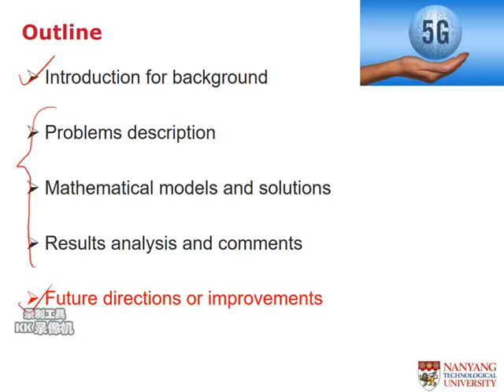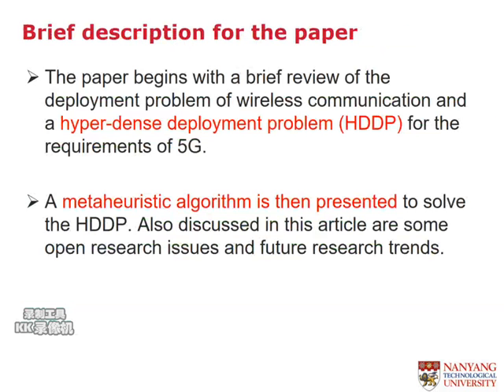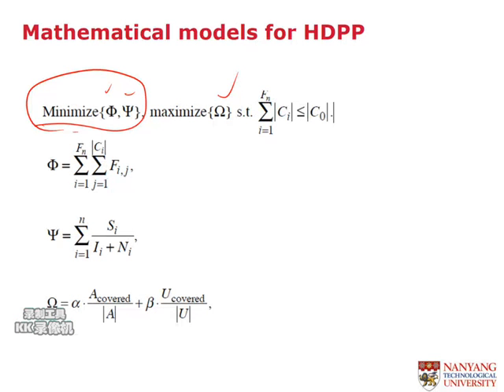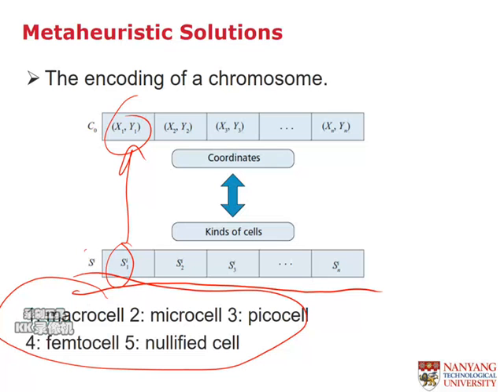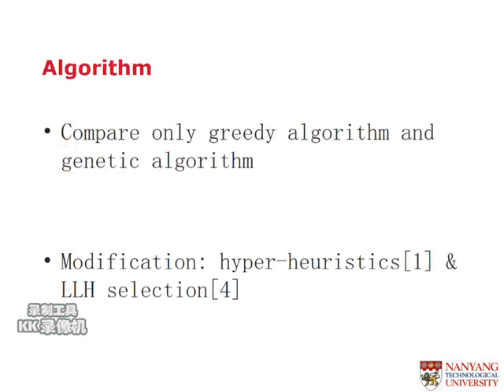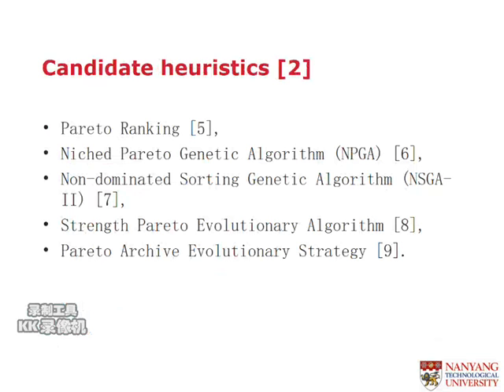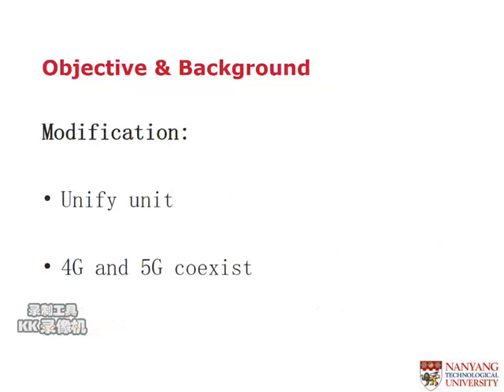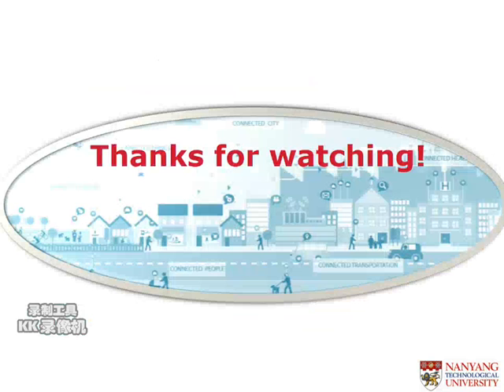Metaheuristics for the Deployment of 5G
This is the video recording of wireless communication project by Xiong Zehui and Feng Shaohan.